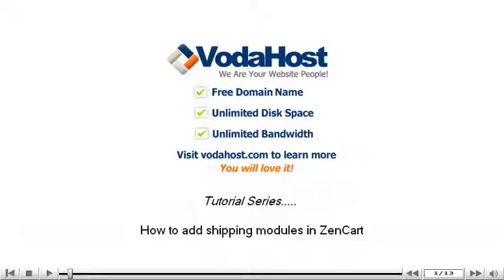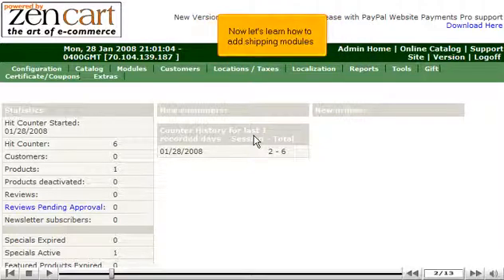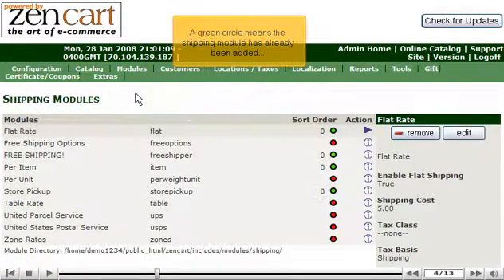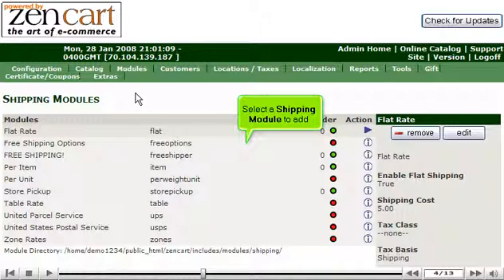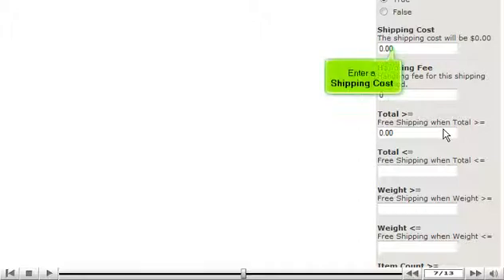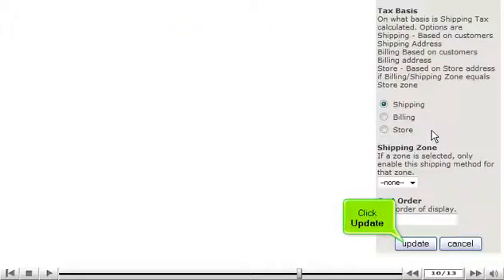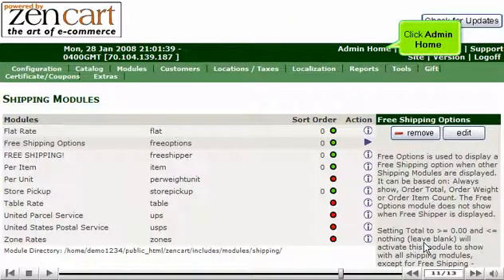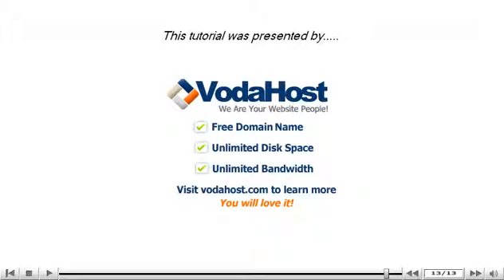Add shipping modules in ZenCart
How to add shipping modules in ZenCart by VodaHost web hosting. Visit VodaHost for complete ZenCart tutorials, templates and our ZenCart support forum.

For the purpose of this video, we'll presume that you're currently in your ZenCart and therefore are viewing the primary display.

VodaHost will begin to add shipping modules in ZenCart. Select Shipping from the Modules list on the top of the screen of the ZenCart. A new screen will appear of the list of Shipping Modules, under the Sort Order, you can view which shipping modules that have been added. The green circle represents the shipping modules that have been added and the red circles are those waiting to be added. Once you have selected the shipping module you wish to add, select the Install button on the right hand side of the screen and scroll down to enter the Shipping Cost, how much the customer has to spend for free shipping and so on. After you have completed filling in the shipping information, select the Update button.

A display will open up of the Shipping Module page. It'll make sure the payment module has been added as it has a green circle. If you need to add another shipping module, just repeat the instructions.

Select the Admin Home on the top of the screen to return to the main page of ZenCart. Through VodaHost hosting you are now aware how to add shipping modules in ZenCart.